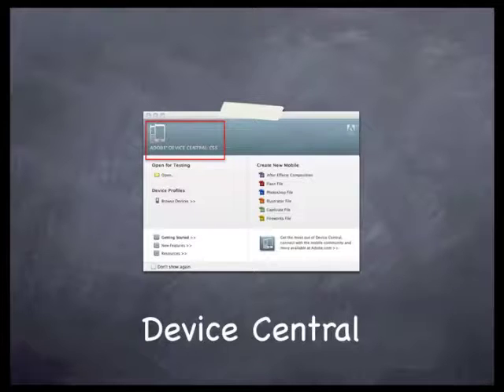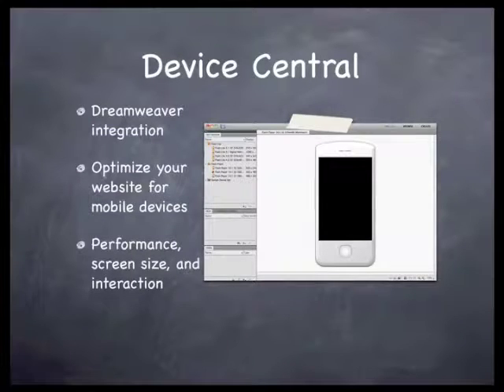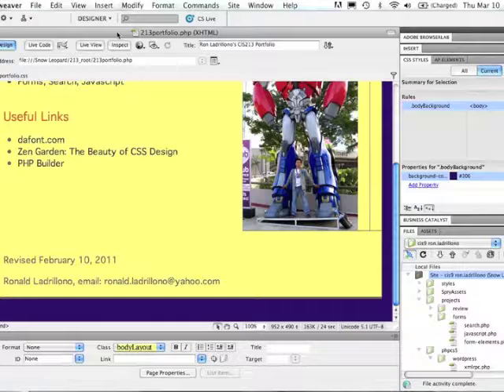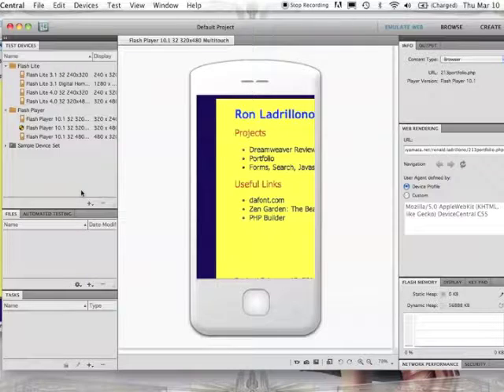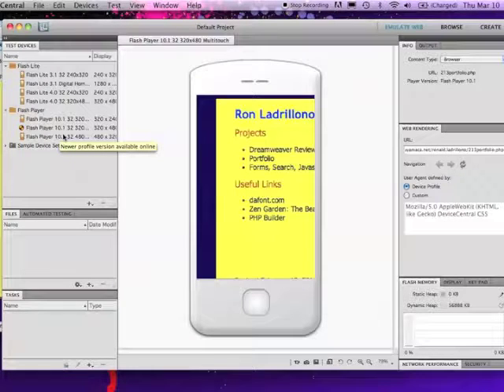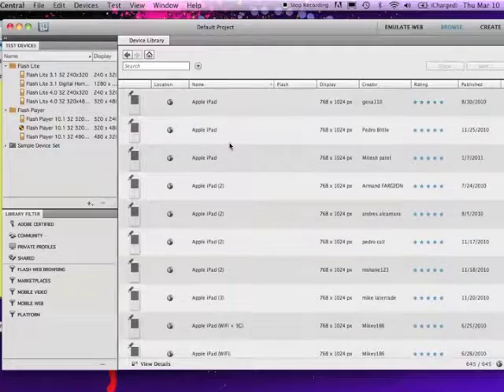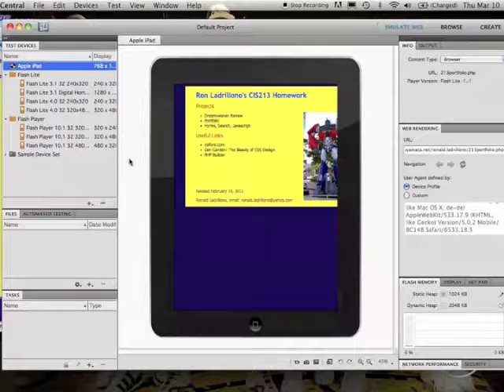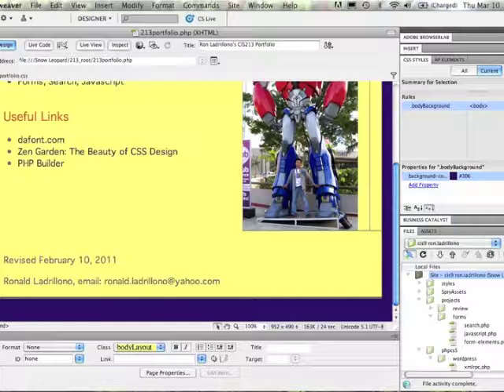A Brief Tour of Device Central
A short presentation of Adobe's Device Central integrated with Dreamweaver for my web class.